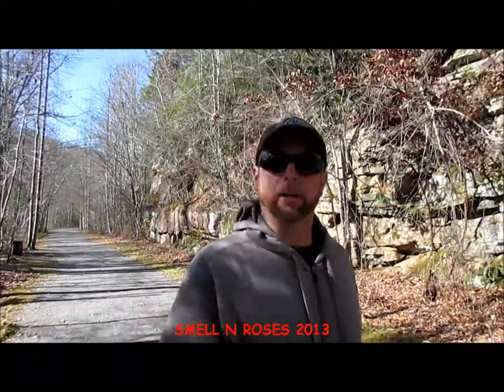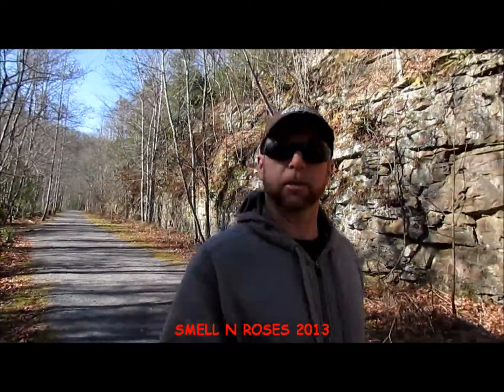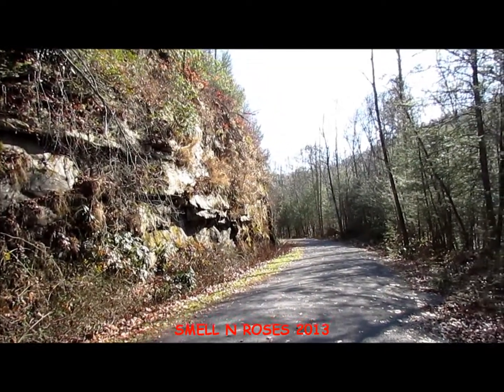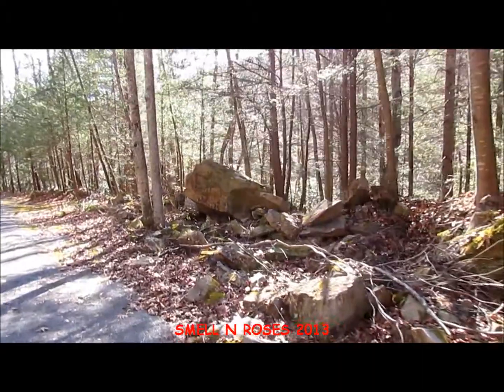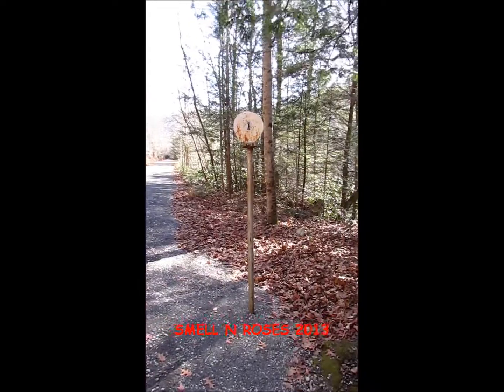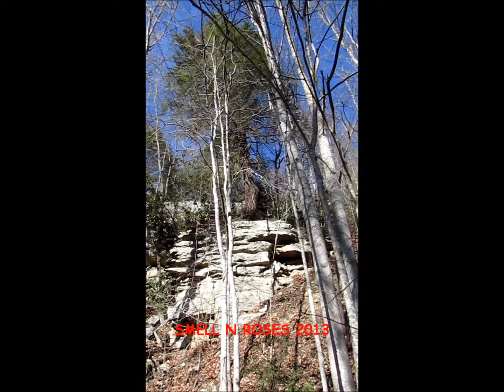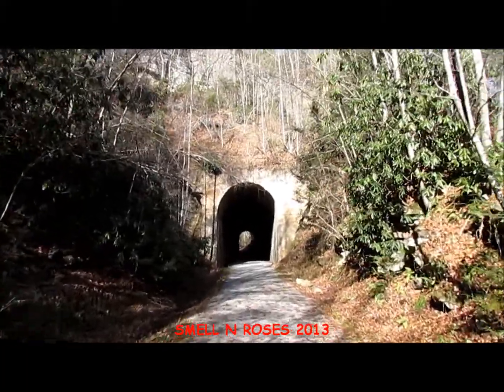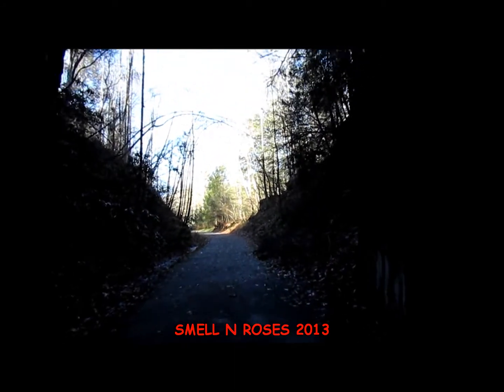Hiking Guest River Gorge Recreation Area near Coeburn, Virginia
A short video review of the Guest River Gorge Recreation Area in the Jefferson National Forest just a few miles south of the town of Coeburn, Virginia.  This location is in Scott County.  This is a very well constructed and maintained trail, created from abandoned railroad lines that have been converted to hiking/biking trails under the "rails-to-trails" program. The trail utilizes the old railroad bed through the gorge, following the course of the beautiful Guest River, listed as a distinguished "Virginia Scenic River."  The trail also uses the old railroad trestles and tunnels.  As you walk or bike the trail, you will be able to take in many great views of the Guest River as well as many interesting natural and man-made rock formations.  This area is easily accessed and suitable for everyone.  Check it out...